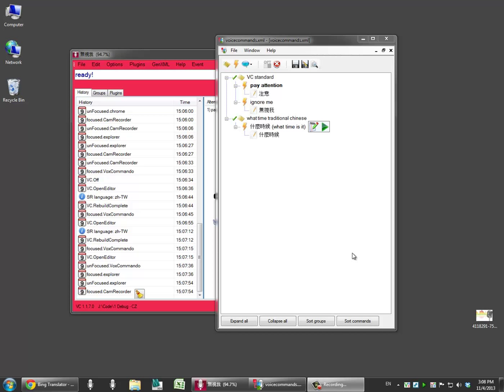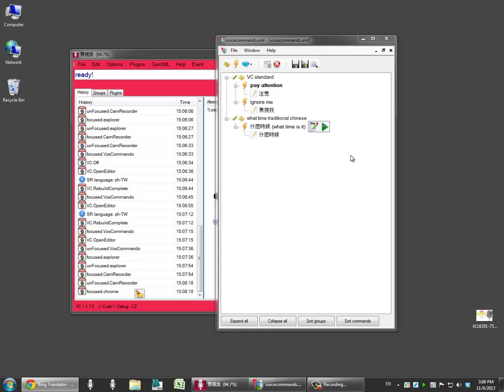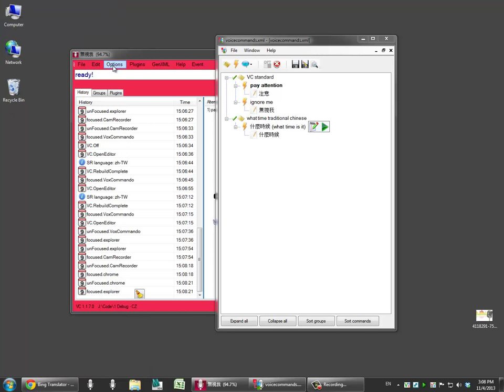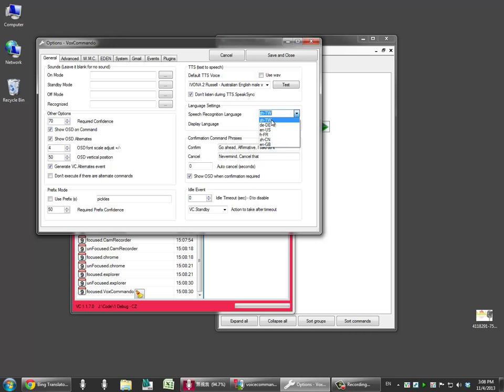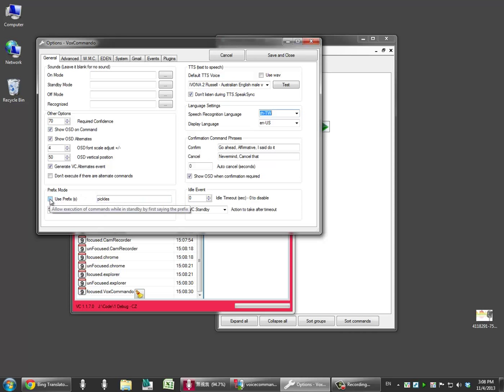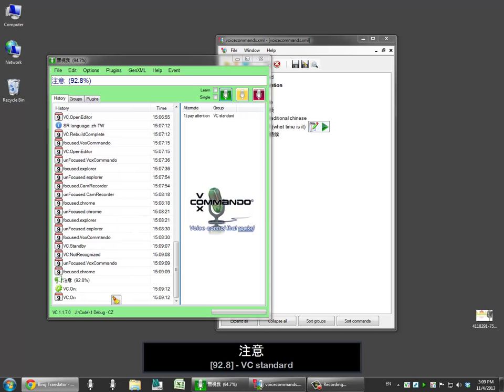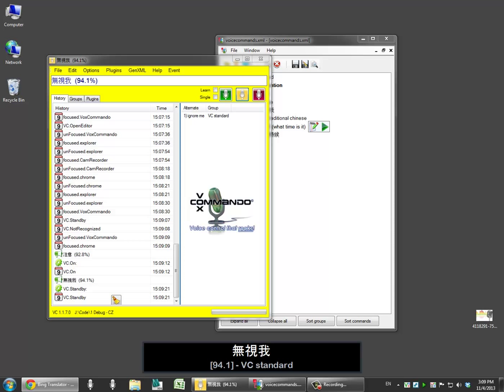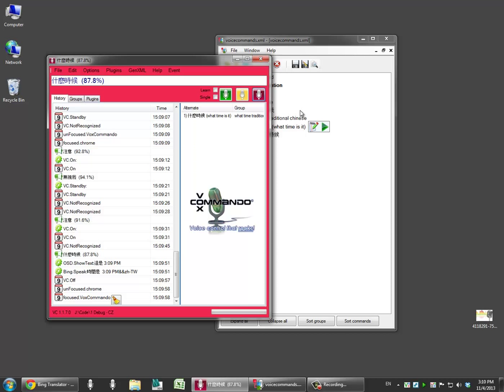VoxCommando Traditional Chinese Speech Recognition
VoxCommando Traditional Chinese Speech Recognition test